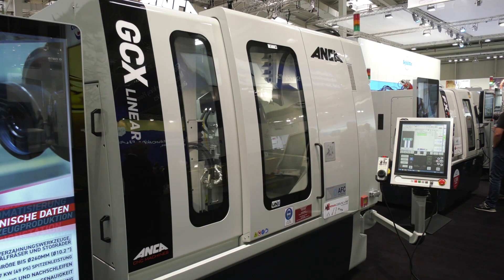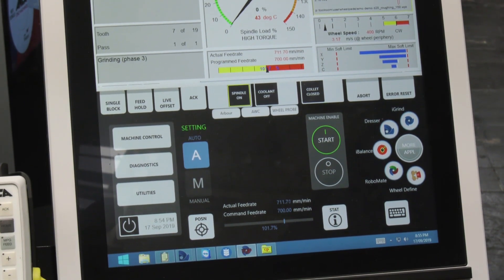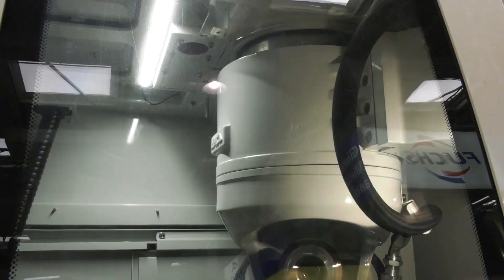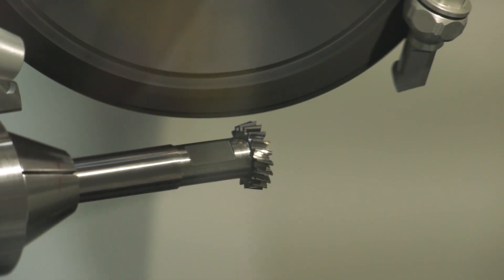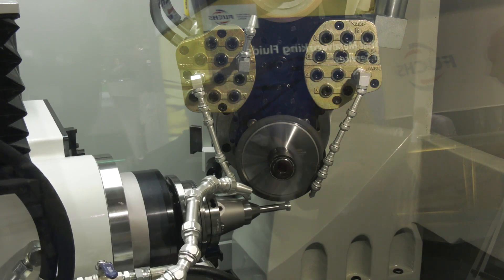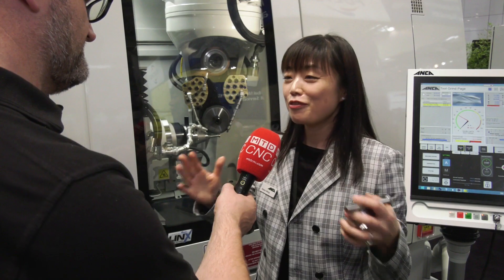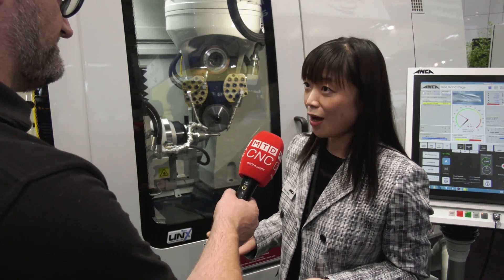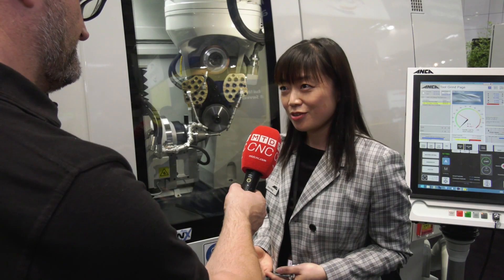ANCA Premiere NEW GCX Linear at EMO 2019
At EMO 2019, ANCA Machines launched their new GCX Linear grinding machine. Gear power skiving is revolutionising the gear manufacturing process, it is 5~10 times more efficient than shaping, more flexible than broaching, can produce both internal gear and external gear. In 2019, there are twice as many companies looking to invest in new skiving equipment than in 2018. The rising popularity of skiving has caused a surge in demand for skiving cutters. Responding to the market, ANCA brings a complete solution for manufacturing and sharpening skiving cutters as part of a comprehensive gear cutting tool package.

The GCX Linear will set the new benchmark for skiving cutter grinding. Adapted from ANCA’s proven top-of-the-range CNC grinder platform, the GCX Linear adds tailored features to finish all operations for skiving cutters and shaper cutters in a single setup.

MTD's Joe Reynolds speaks with Xiaoyu Wang of ANCA in this interesting video.